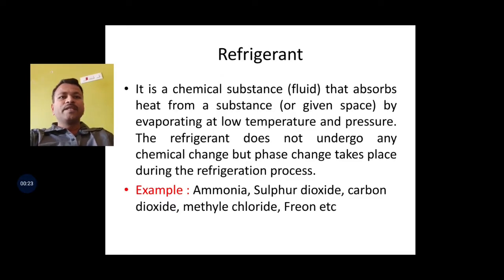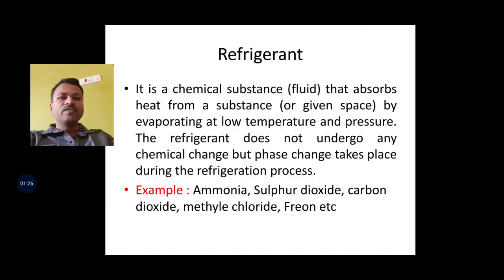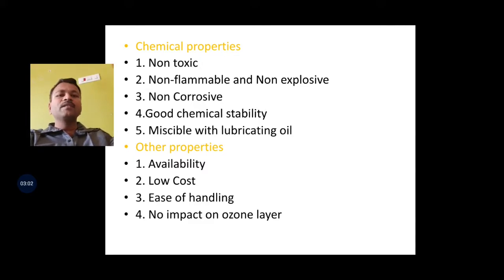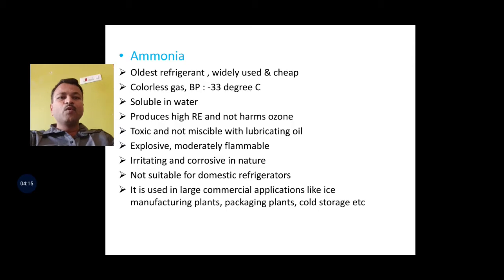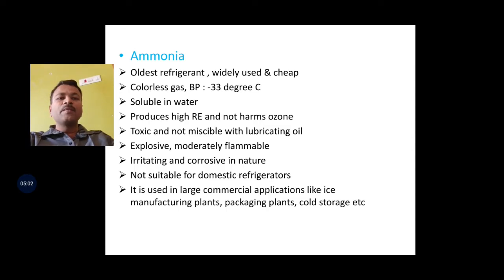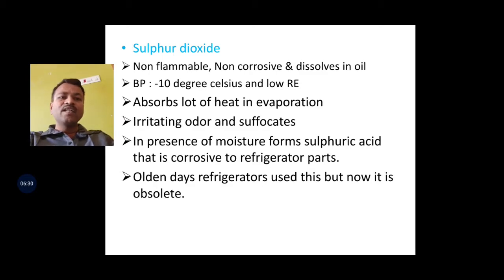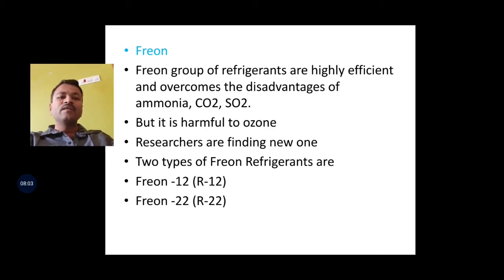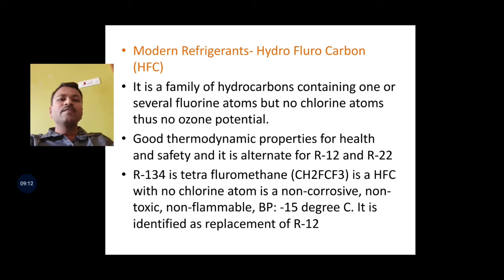Refrigeration class 3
REFRIGERANTS